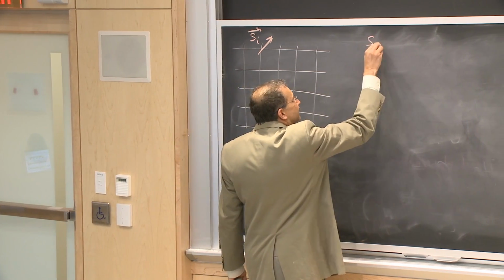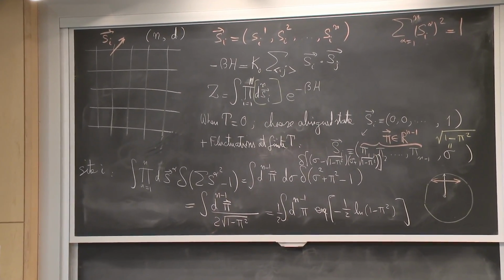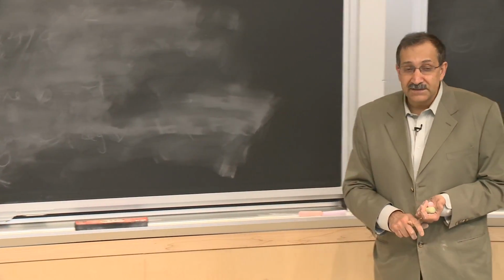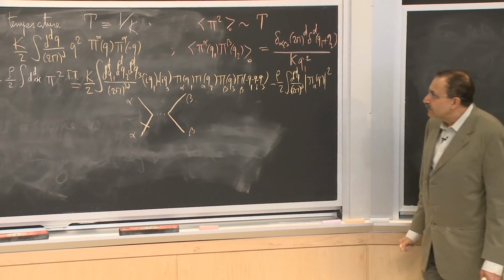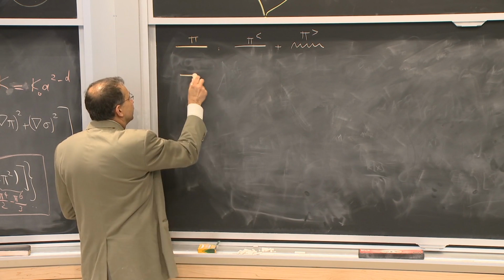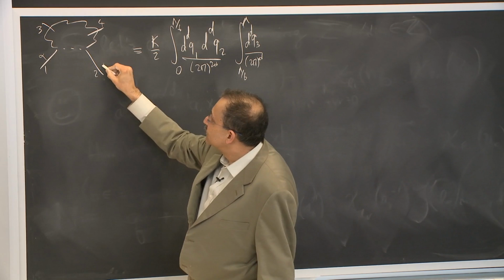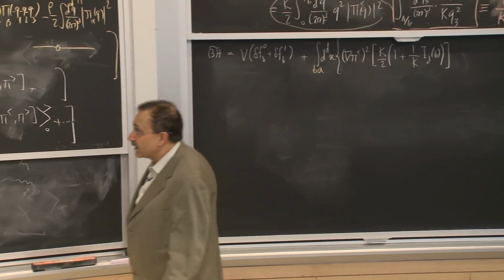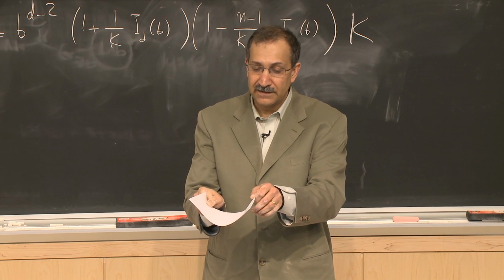20. Continuous Spins at Low Temperatures Part 1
In this lecture, Prof. Kardar introduces Continuous Spins at Low Temperatures, including the Non-linear σ-model.